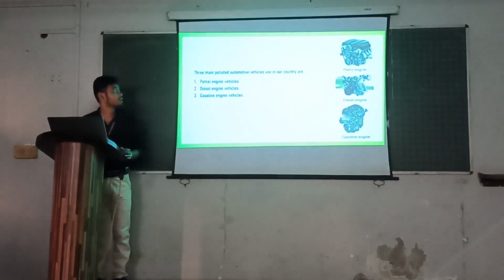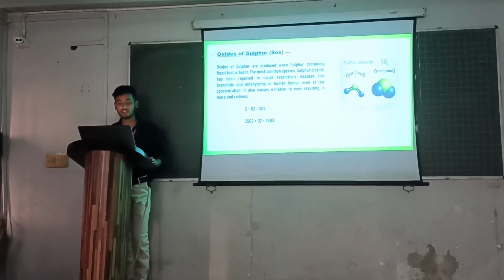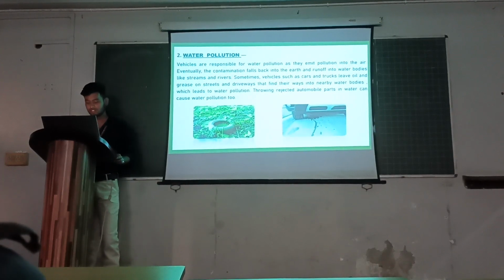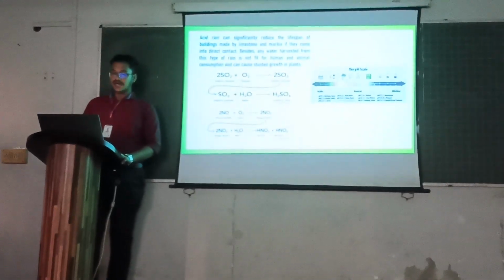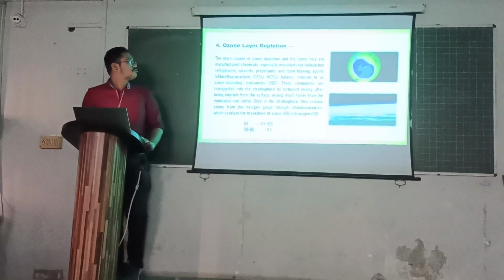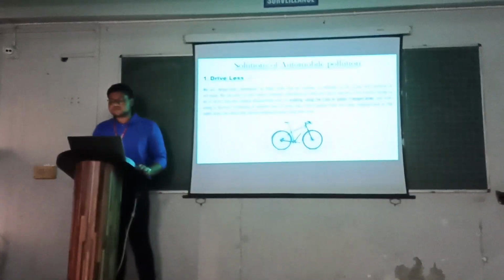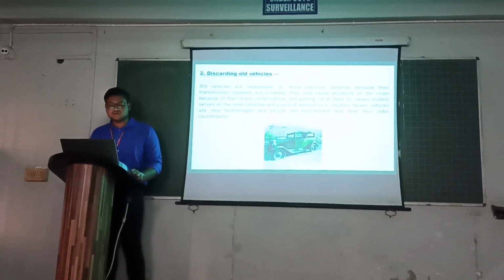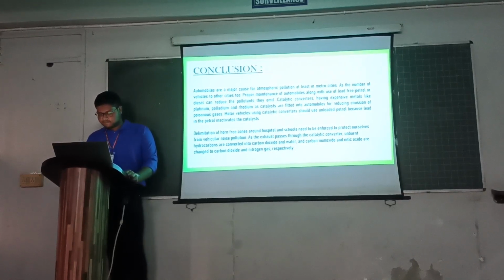MCKV INSTITUTE OF ENGINEERING || ECE ||AUTOMOBILE POLLUTION || 3rd SEMESTER || 2021-25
MCKV INSTITUTE OF ENGINEERING || AUTOMOBILE POLLUTION|| ECE || 3rd SEMESTER ||2021-25
COLLEGE -MCKV INSTITUTE OF ENGINEERING
DEPARTMENT - ELECTRONICS AND COMMUNICATION ENGINEERING(ECE)
TOPIC__AUTOMOBILE POLLUTION
SUBJECT - ENVIRONMENTAL SCIENCE (MC-371)
PRESENTED BY ..
 1. CHAYAN DAS (ECE/2021/011)
2. SK ASFAKUR RAHAMAN (ECE/2021/023)
3. SUBHADEEP PAL (ECE/2021/061)

GUIDED  BY __ PROF. SOUMYAJIT GHORAI

DATE=17/11/2022